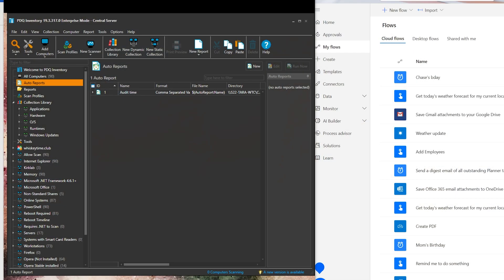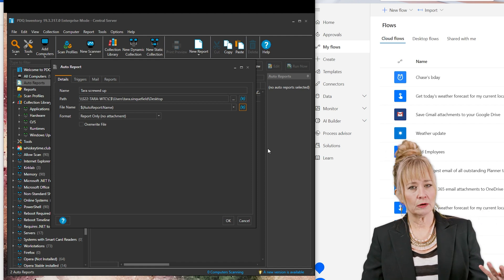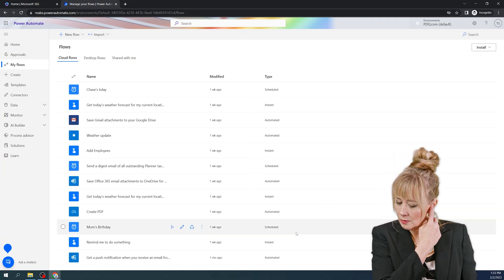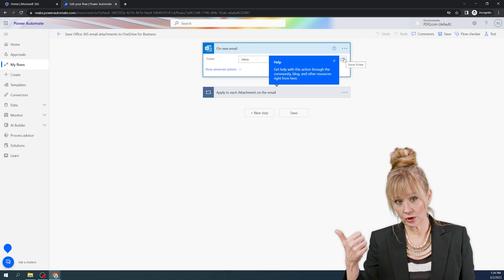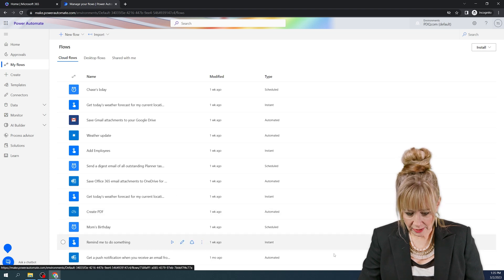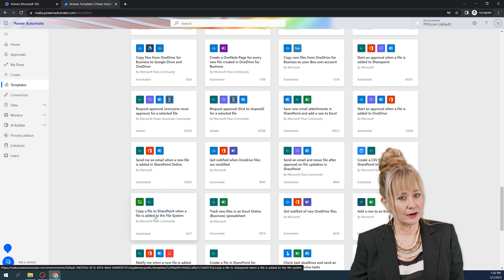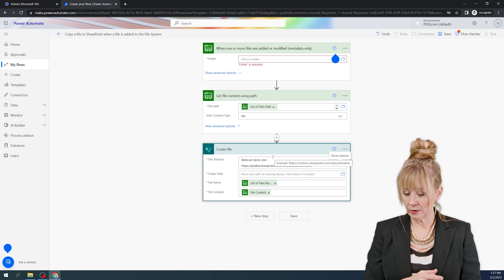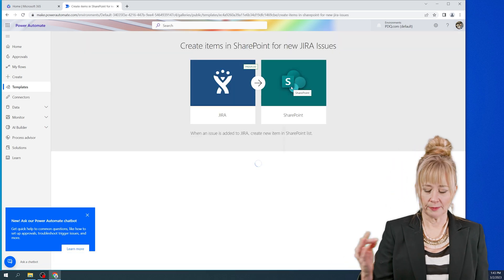Using Inventory Auto Reports with Power Automate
In this video Tara demonstrates a few workflows with which you can simplify your patching - and in turn your reports for the boss or the security department.